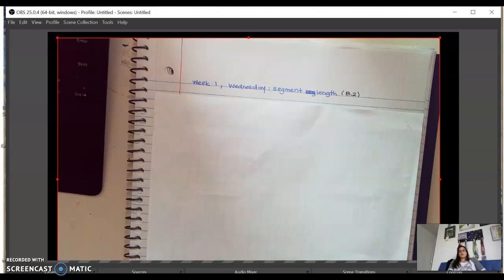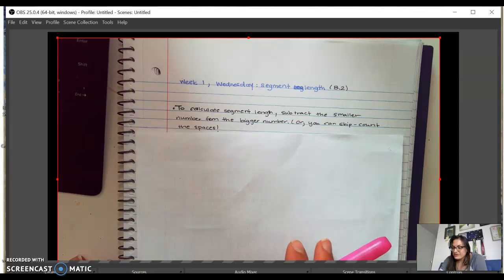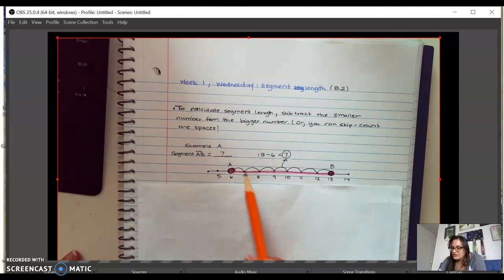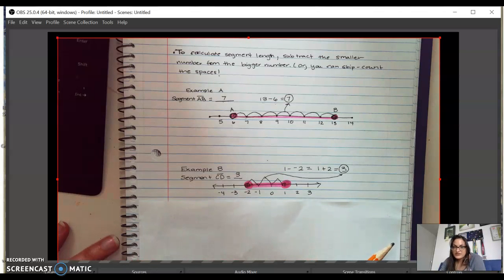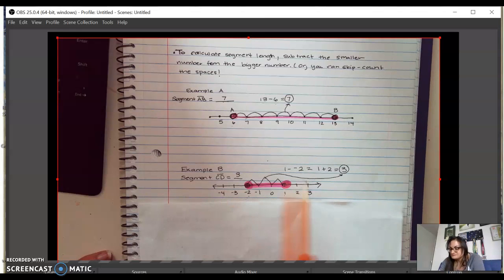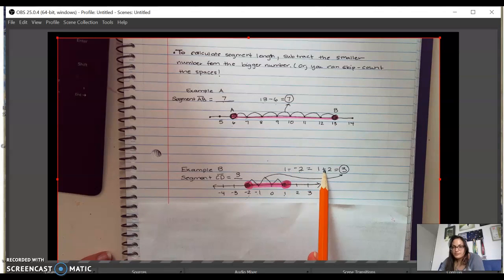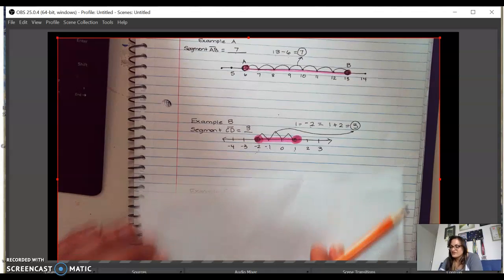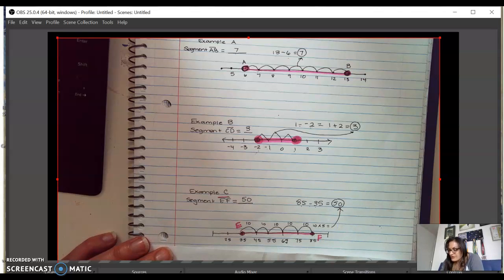Week1Weds Segment Length B.2